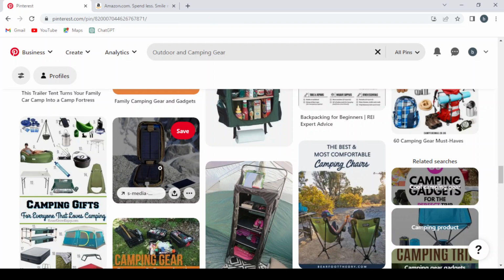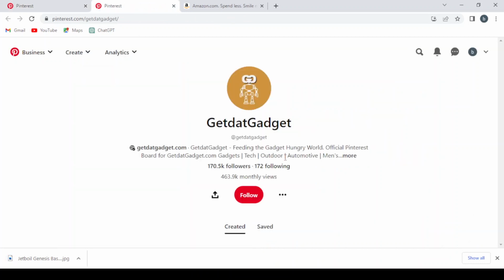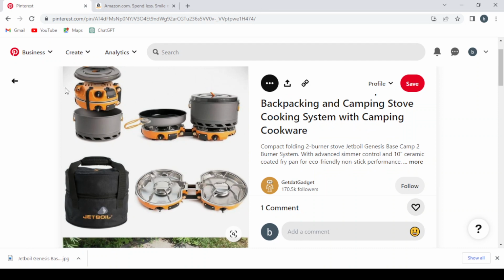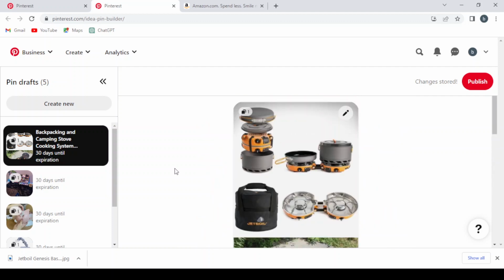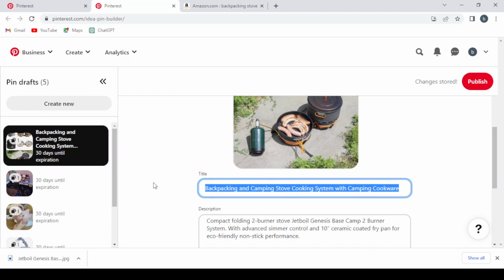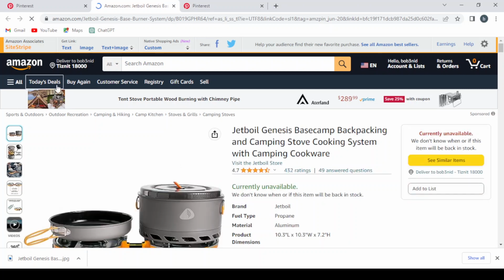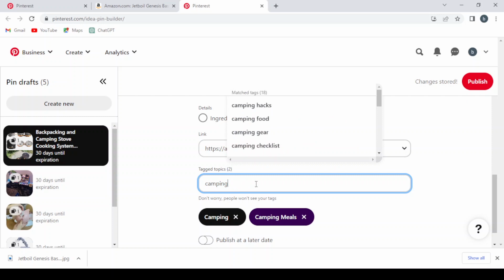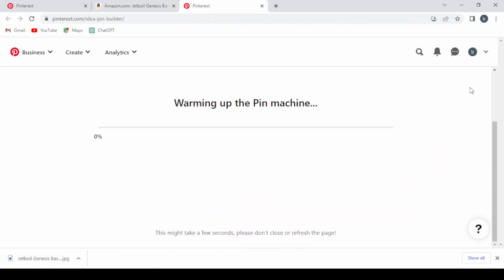How to Promote Affiliate Links camping and outdor gear and Make Money on Pinterest - Guide Tutorial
in this video we discuss :

This comprehensive guide tutorial will show you effective strategies on how to promote affiliate links for camping and outdoor gear products on Pinterest. Learn how to leverage the power of this popular social platform to drive traffic, increase conversions, and ultimately make money through affiliate marketing. Whether you're a beginner or an experienced marketer, this guide will provide valuable insights and step-by-step instructions to help you succeed in the affiliate marketing world on Pinterest.